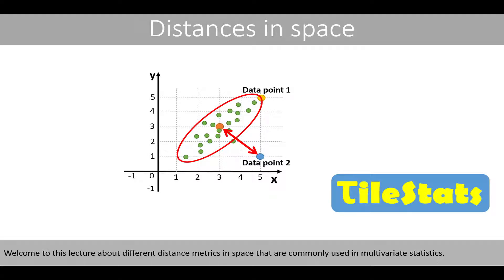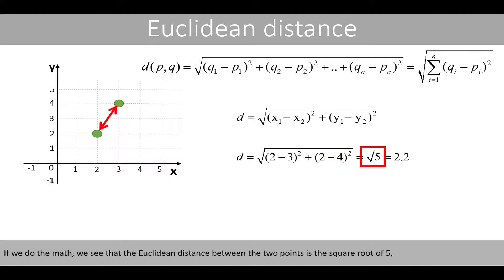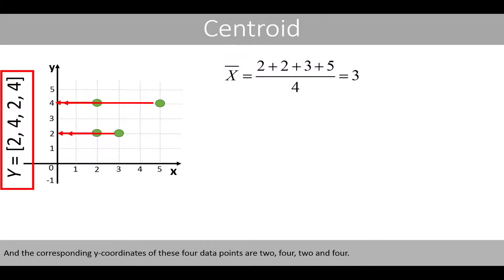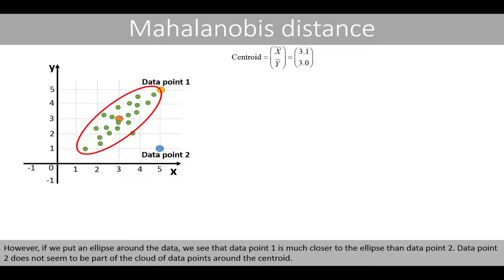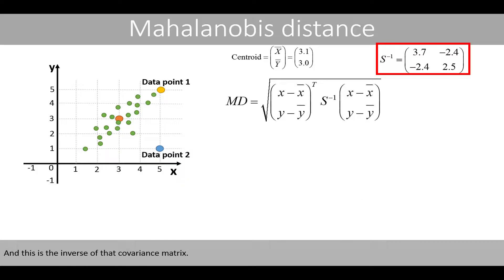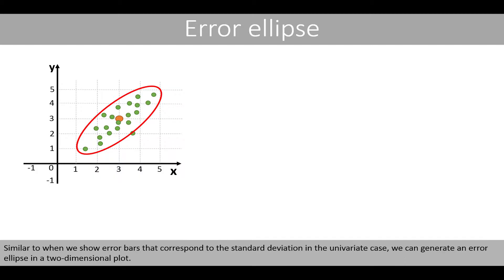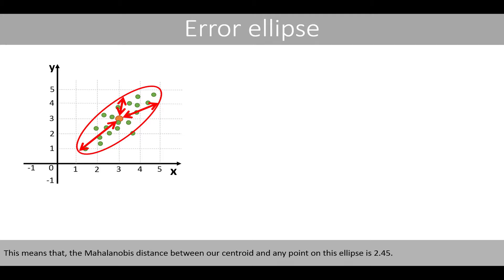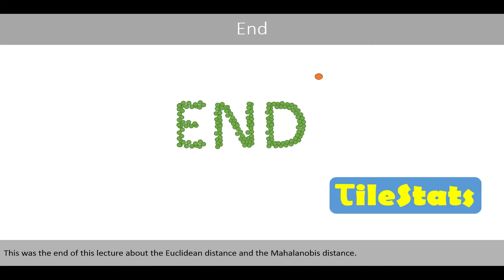Euclidean distance and the Mahalanobis distance (and the error ellipse)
In this video, we will discuss the difference between the Euclidean distance and the Mahalanobis distance and how the Mahalanobis distance can be used to create an error ellipse and to identify outliers in the multivariate space.